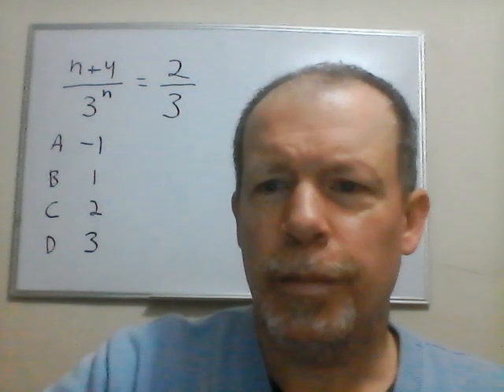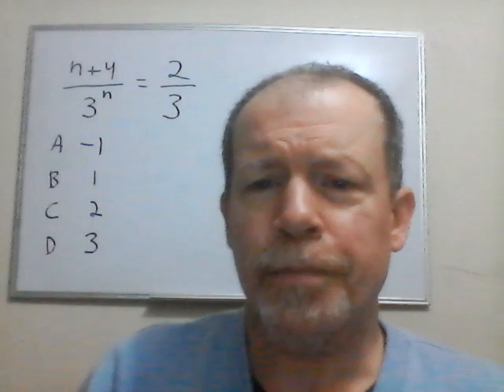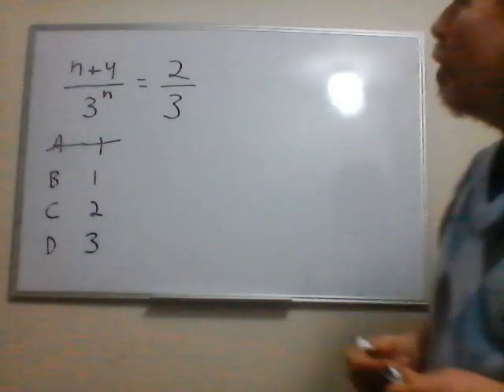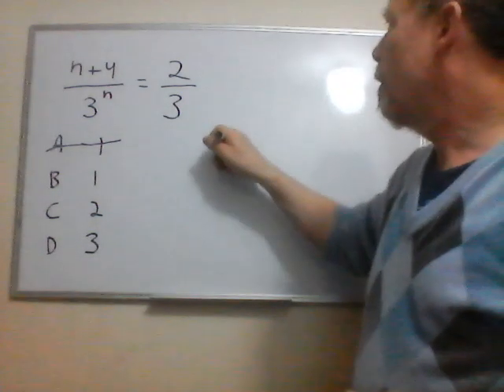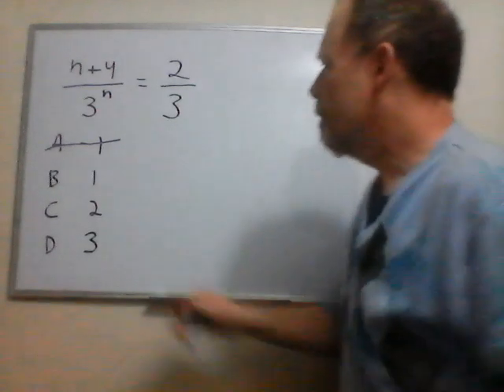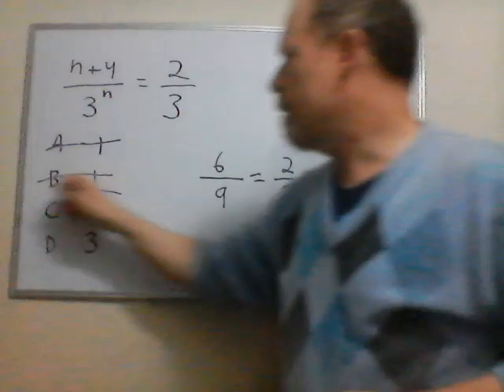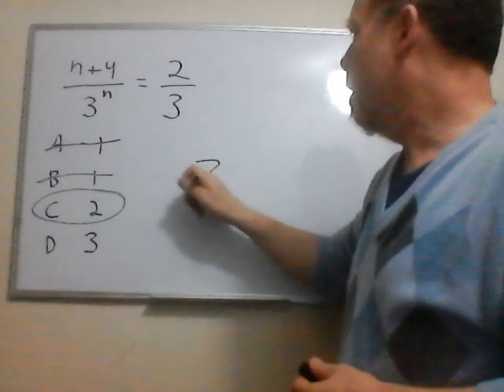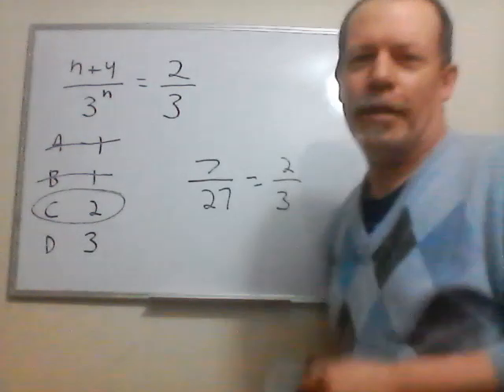S.A.T. Math Tips: Seeking English SAT Workbook Page 328 Problem 2